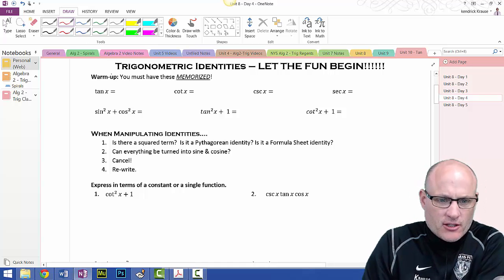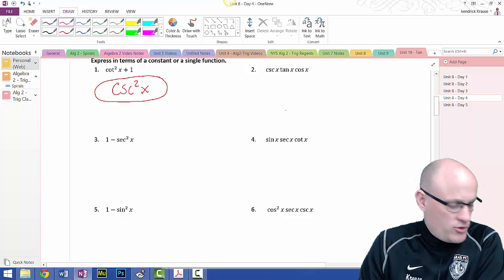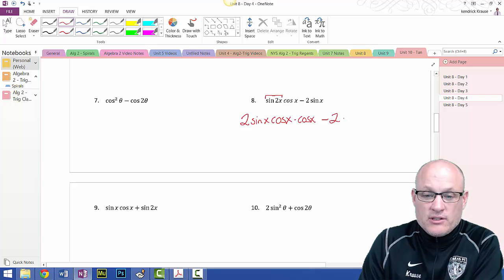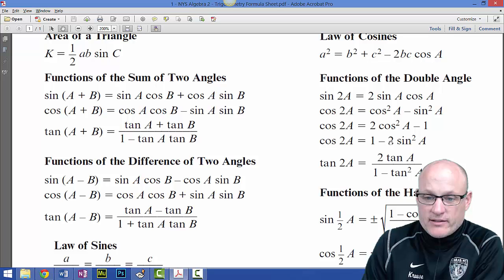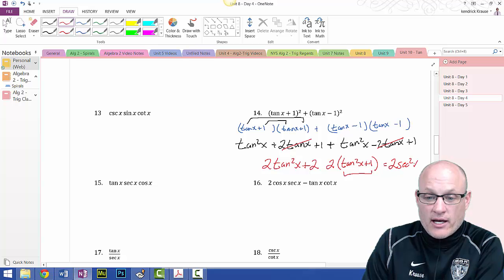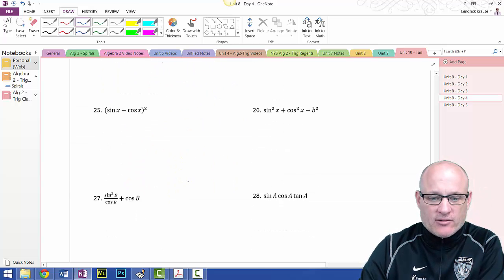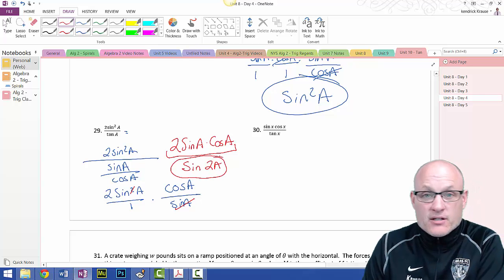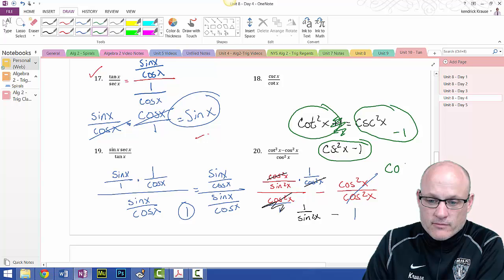Unit 10 Day 4